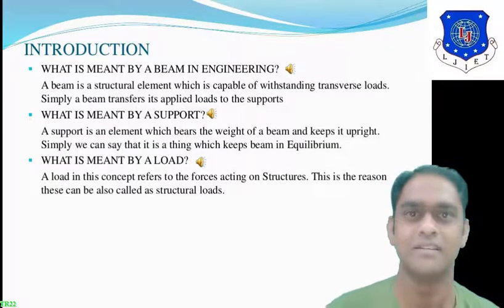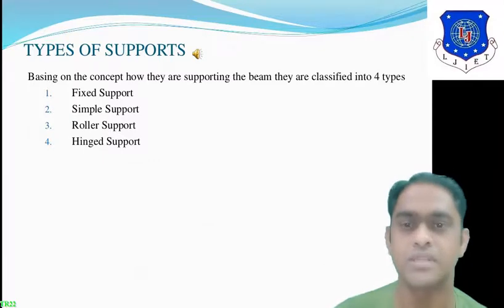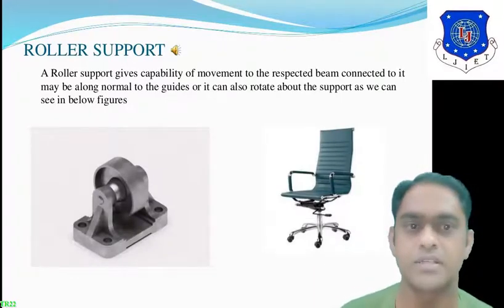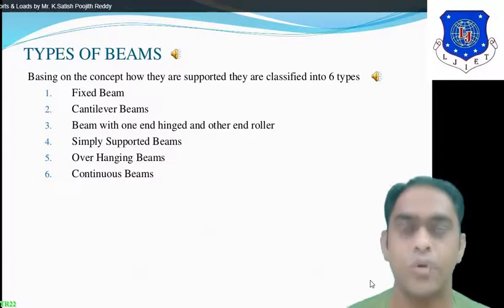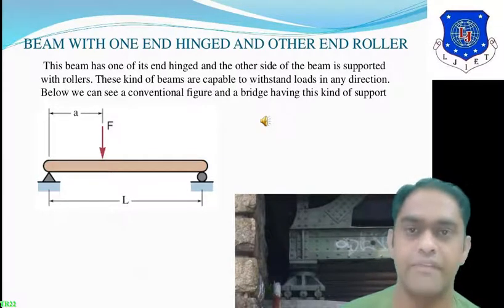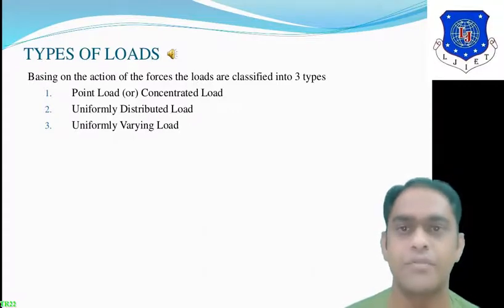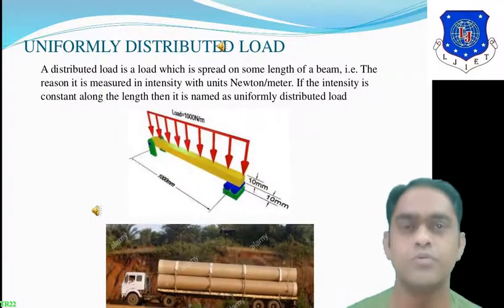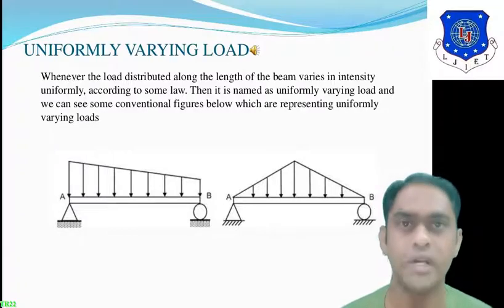LECTURE-23 | SUPPORT REACTIONS | INTRODUCTION